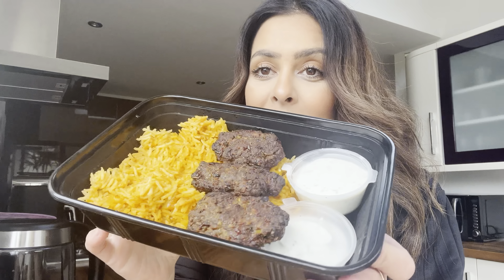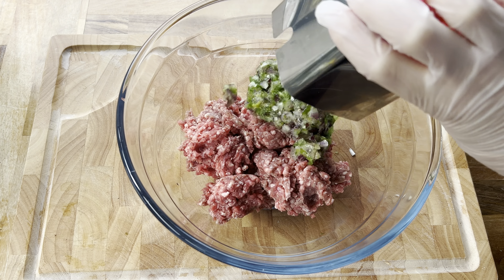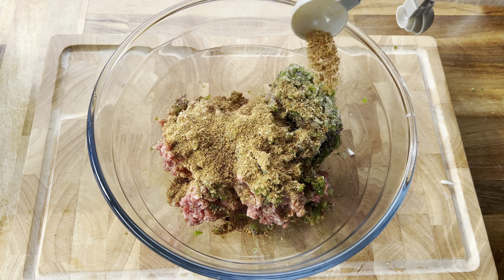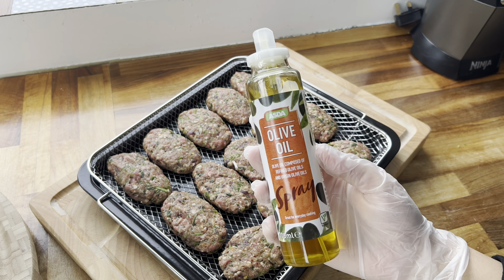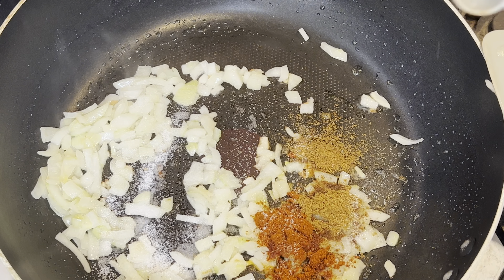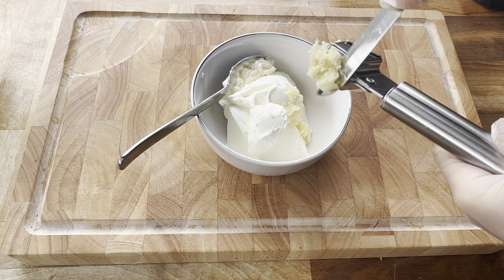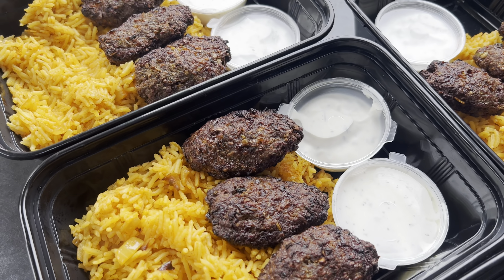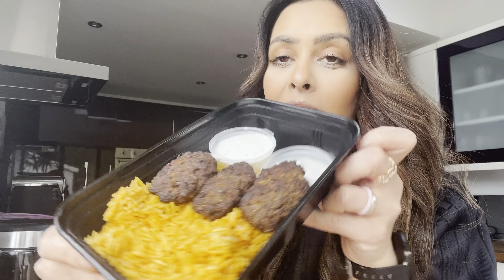MEAL PREP | Kofta Kebab & Rice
Hey everyone!! Today I am sharing another incredible meal prep video with you all. I made the most delicious kofta kebabs with rice and home made creamy garlic sauce. Give this recipe a go!

Amazon Storefront:(Airfryer is linked)

Kebab:
•500g lamb mince
•2 red onions
• 1 bell pepper
•1 or 2 green chillies
•1 tsp salt
•1 tbsp dried coriander
•1 tsp ground cumin
•2 tbsp kebab seasoning
•2 tbsp gram flour
•1 tsp chilli flakes

Airfry at 230 degrees celsius for 15-20 mins

Rice:
•315g basmati rice
•1 tbsp olive oil
•1 medium onion
•1/2 tsp chilli powder
•1/2 tsp ground cumin
•1/2 tsp salt
•1/4 tsp garlic powder
•1 tbsp tomato puree

Garlic sauce:
•4 tbsp greek yogurt
•1 tbsp mayonnaise
•5 cloves garlic
•1 tbsp dried mint